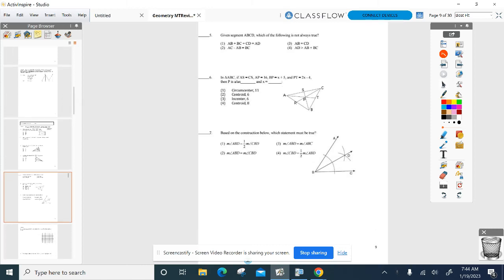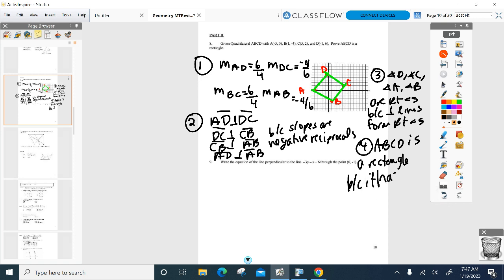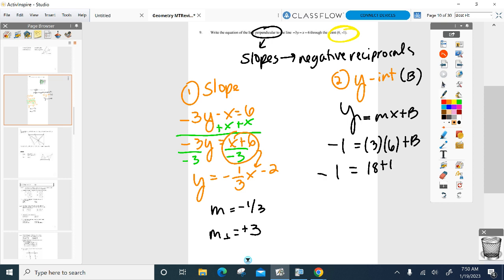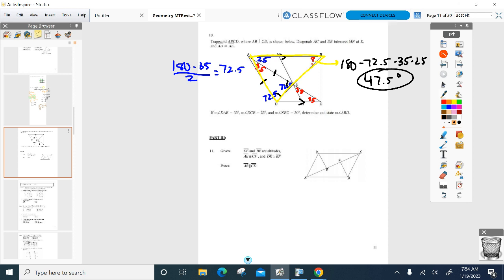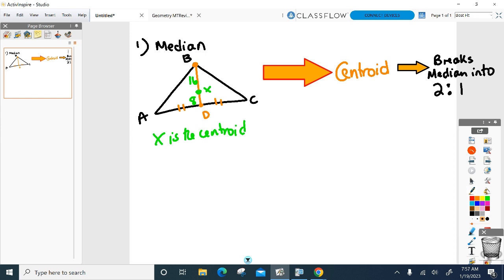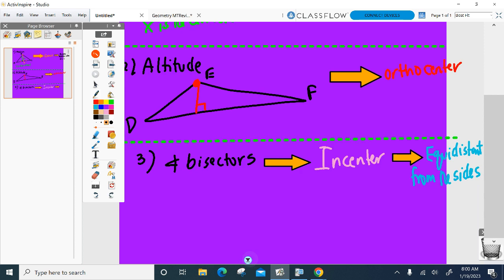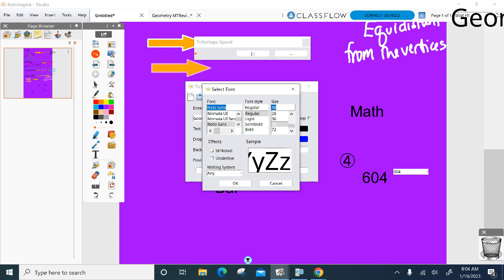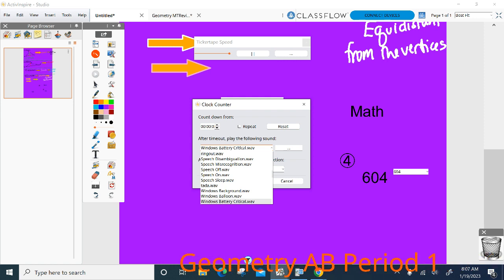Geometry AB January 19th - Midterm Review #3